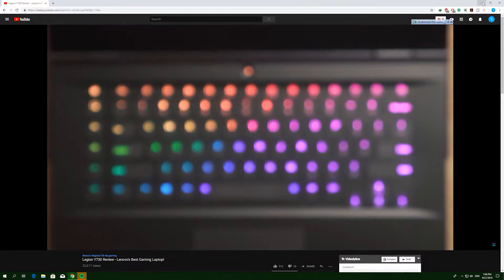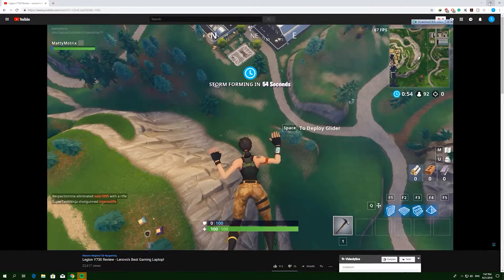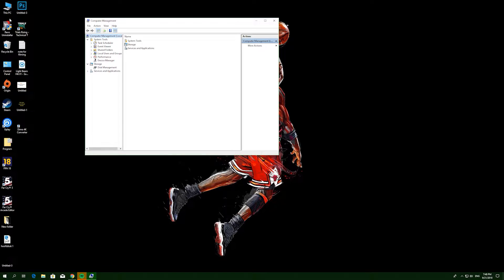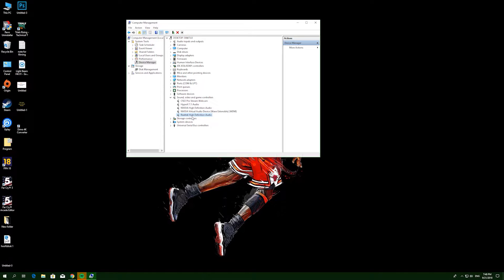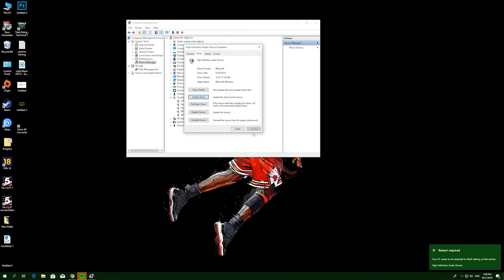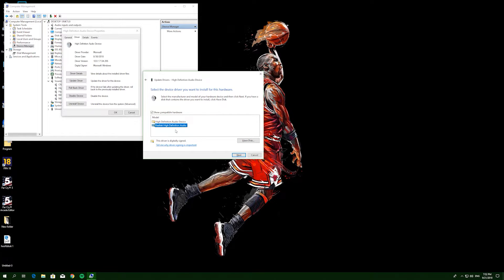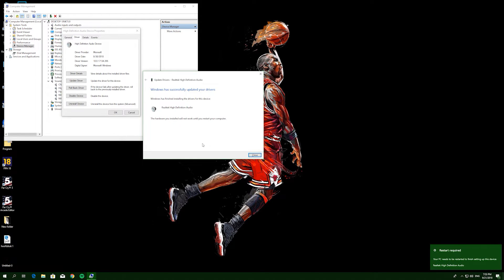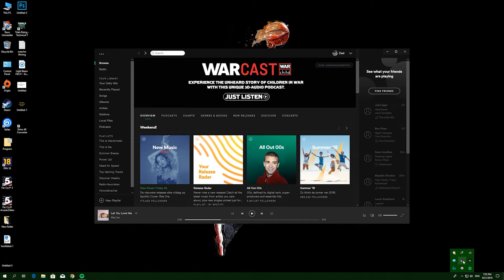How to fix Automatically Reducing System Volume on windows 10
hi all

in this video, I just will see how to fix a sound problem with windows 10, this problem weird, it just adjusts the volume automatically, automatically reducing system volume and that is really annoying.
so I hope this video will fix all ur problem with windows sound .
You can also support me in donate to buy more games and make a review from here: